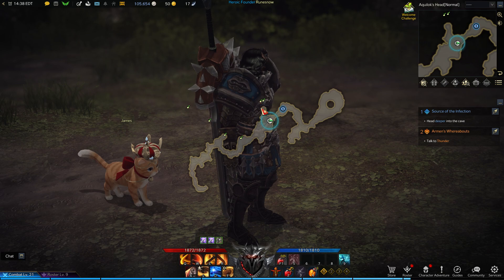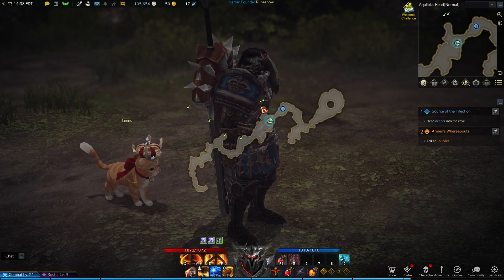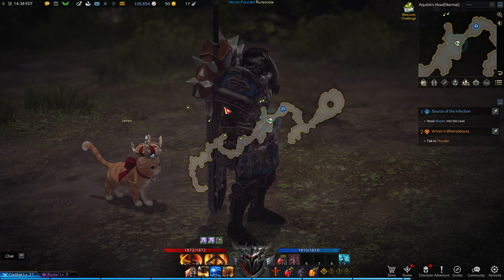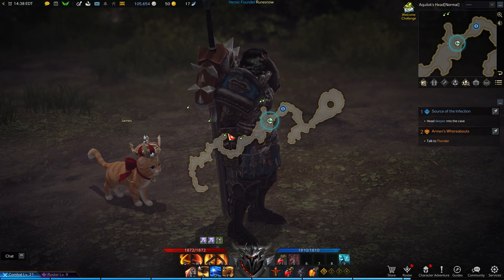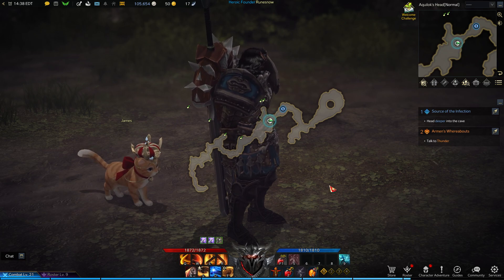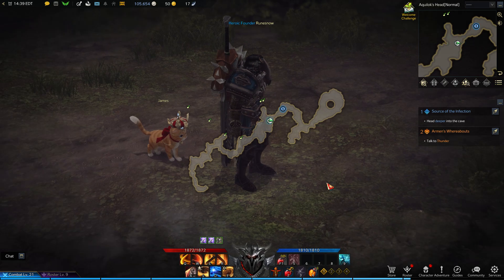Lost Ark - Aquilok's Head - ALL COLLECTIBLES - Mokoko Seeds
Aquilok's Head   ALL COLLECTIBLES   Mokoko Seeds